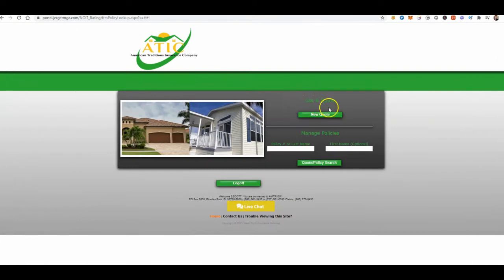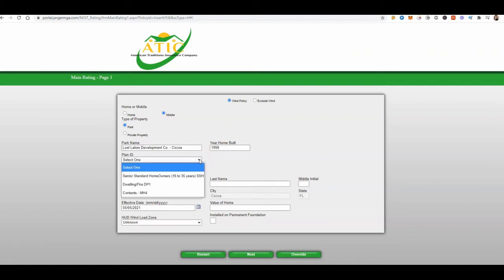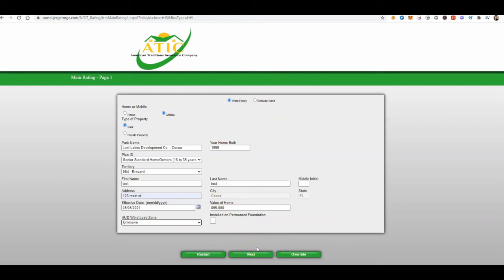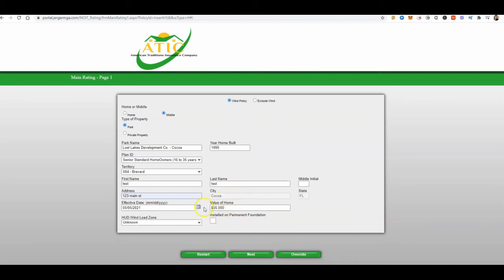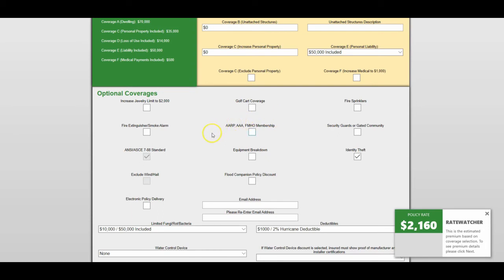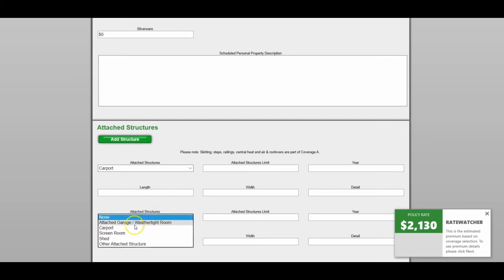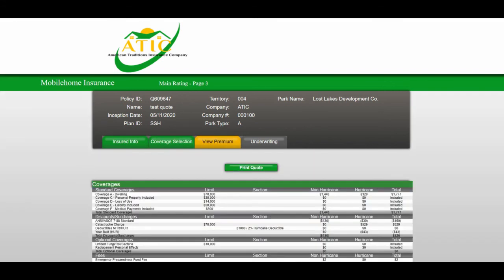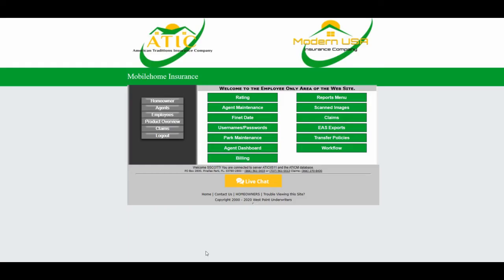How to quote Manufactured Homes with ATIC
In this video you will learn how to quote an Manufactured Home including our MH4 program on the jergermga website.
To start a quote log on to the website using your agency credentials.